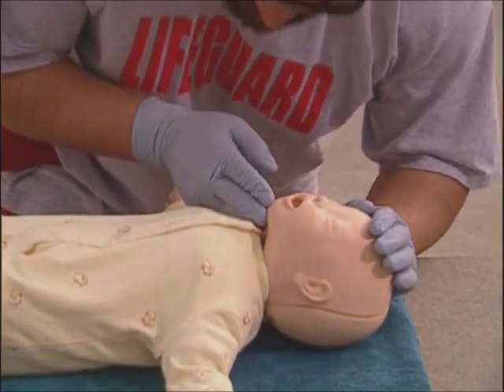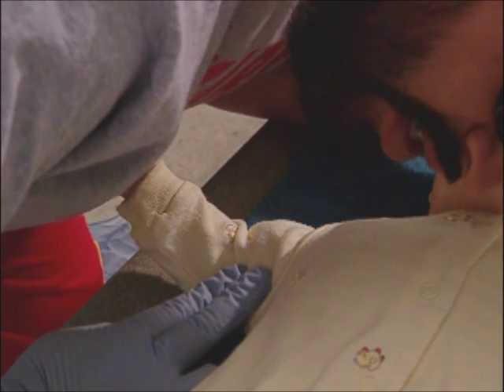LG test 2 video 2